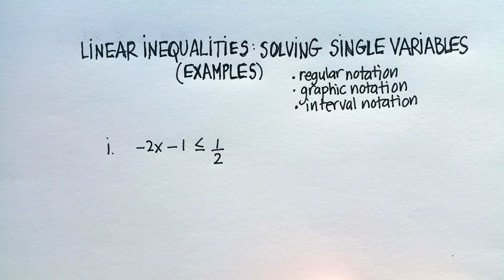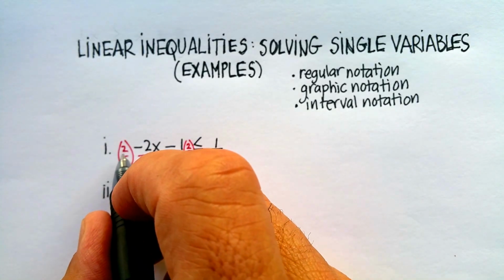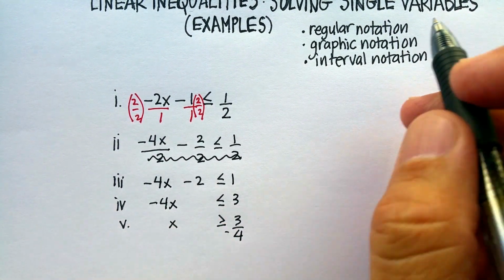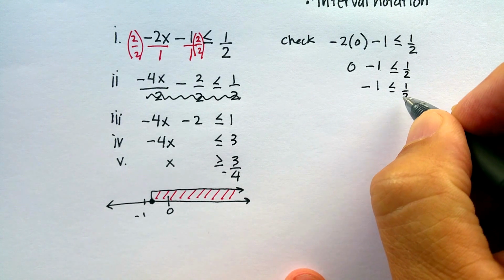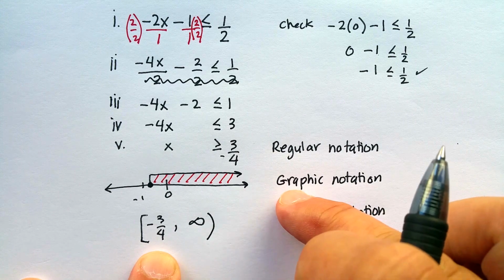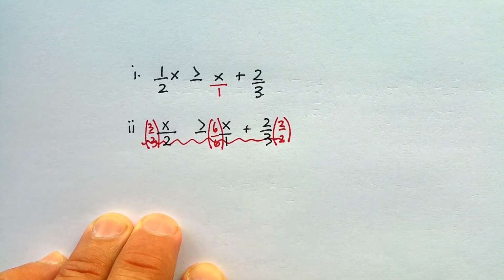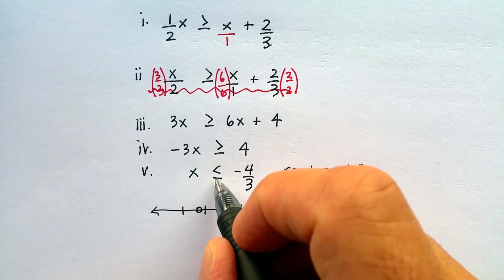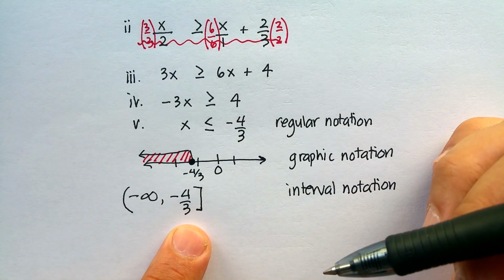Linear Inequalities: Single Variable Inequalities (Regular, Graphic, Interval Notation)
In this video, I demonstrate how to solve single variable inequalities and express the answers three different ways: (1) Using regular inequality notation; (2) using graphic notation; and (3) Using interval notation.